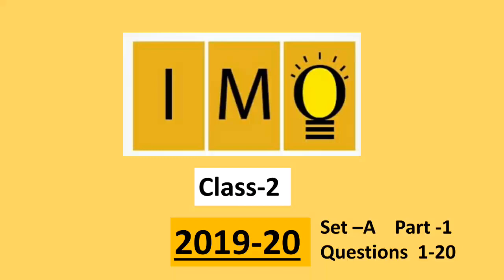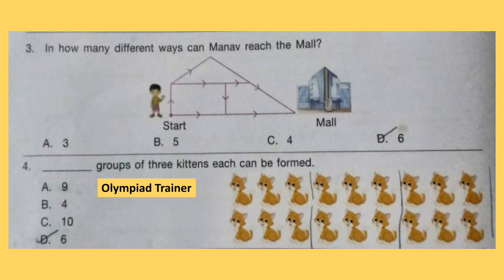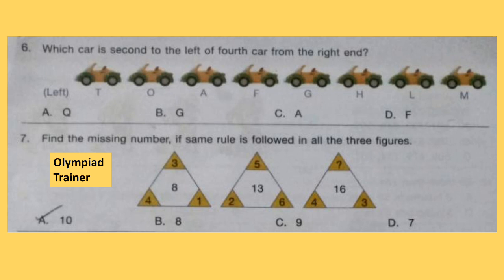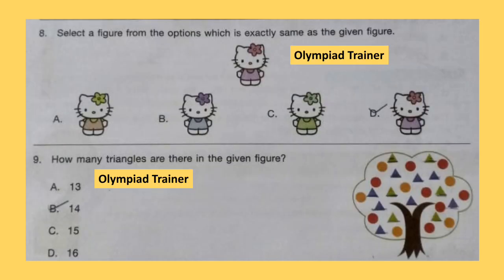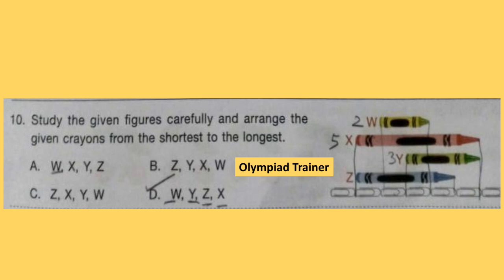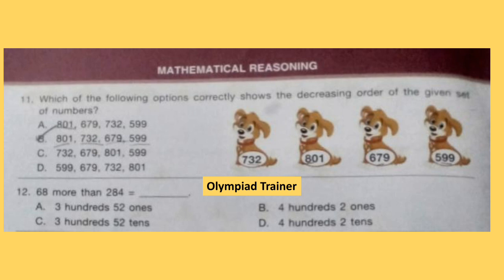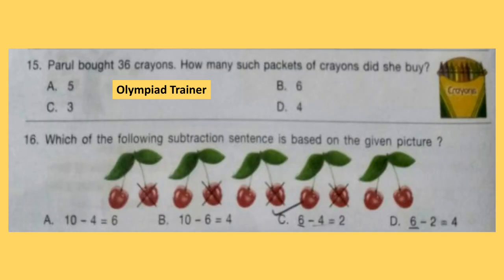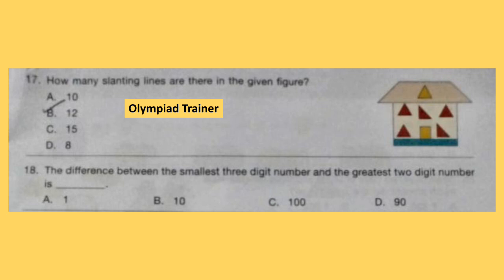IMO Class 2 2019-20 set A with Answers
International Mathematics Olympiad exam Question paper for Class 2 set A 2019-20
With Answers.
This exam was held on 5th December 2019.